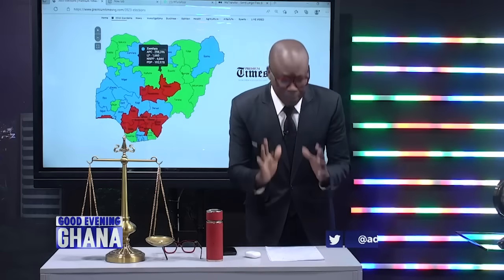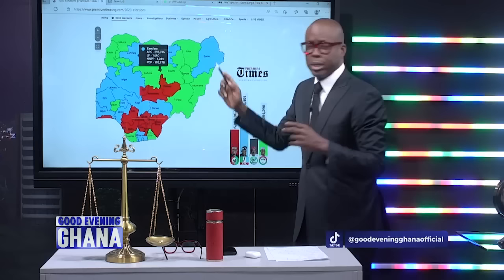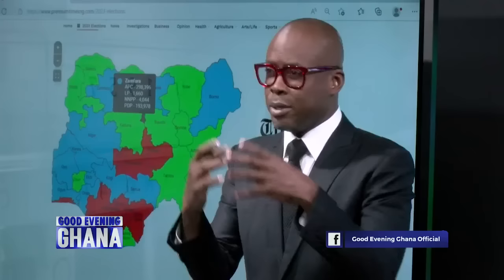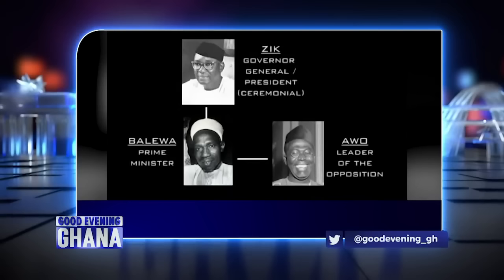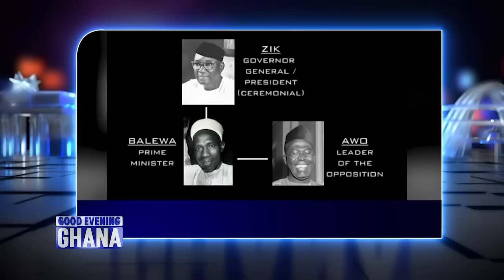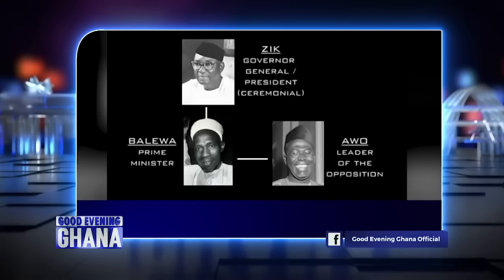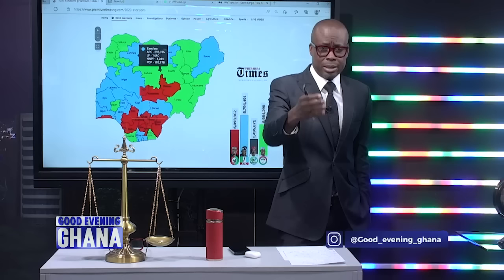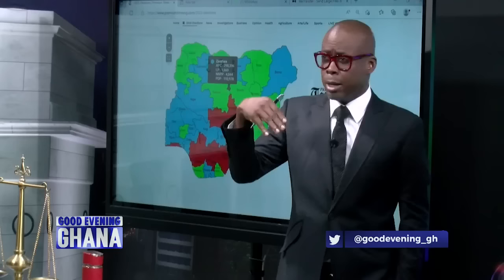Historical analysis of similarities between political outcomes in Ghana and Nigeria.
As Nigeria’s most competitive election draws to a close, here is the historical analysis of similarities between political outcomes in Ghana and Njgeria. Some of the similarities will shock you... See video... 25mins.

 @Paul Adom-Otchere